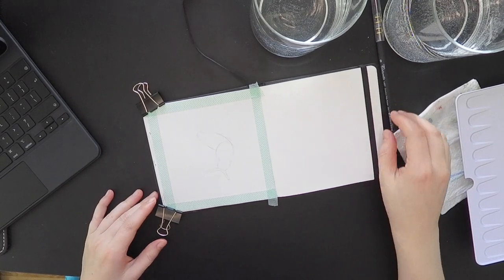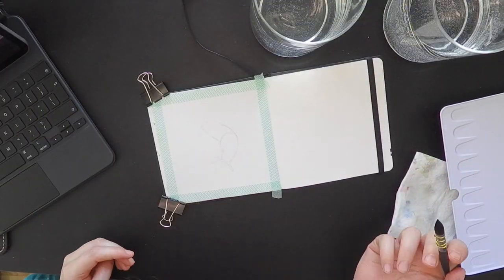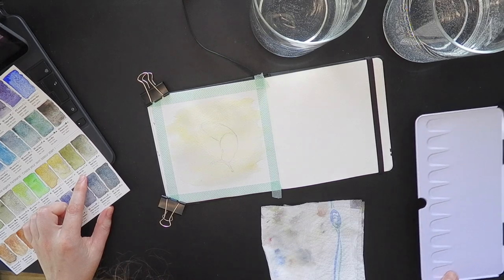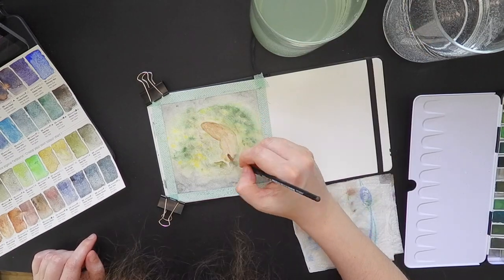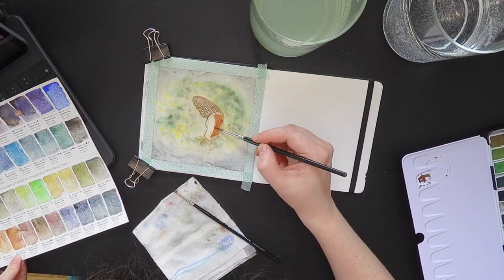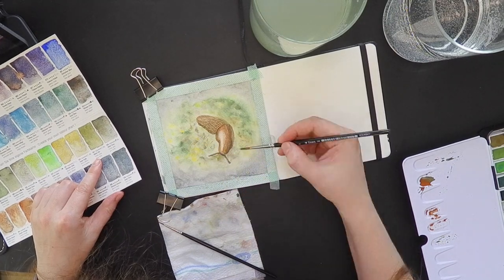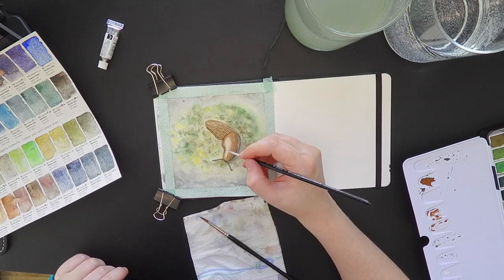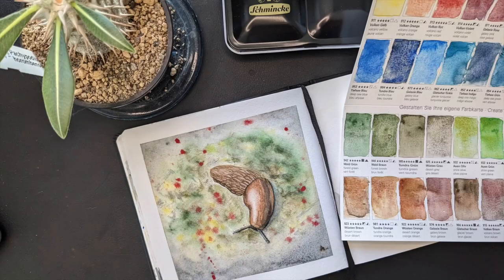Supergranulation and a slug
I don't know why I kept calling this little buddy a snail while it's clearly a slug. Just enjoying using my super granulating watercolours from Schmincke - so much fun!